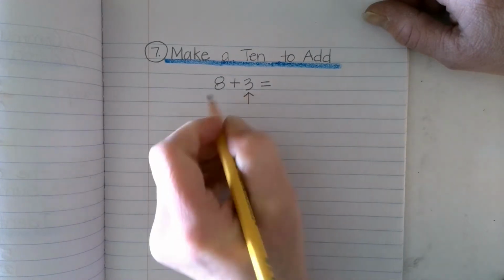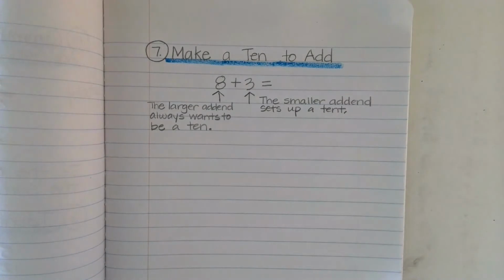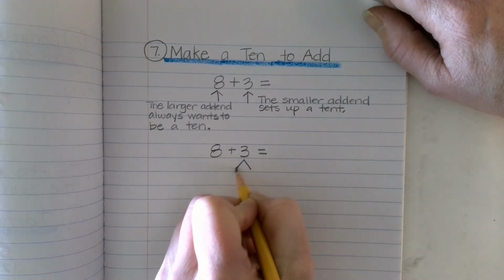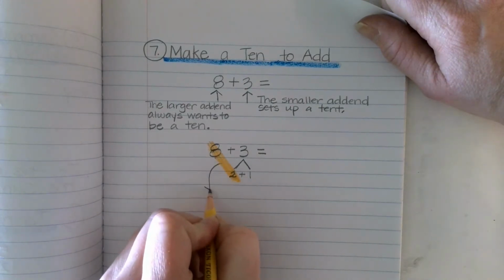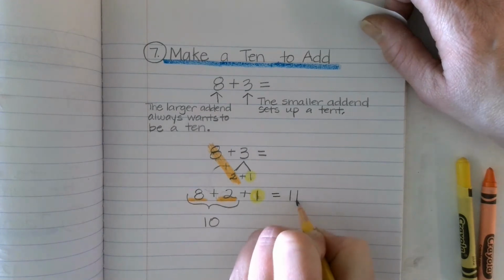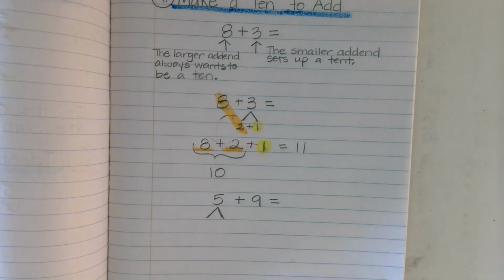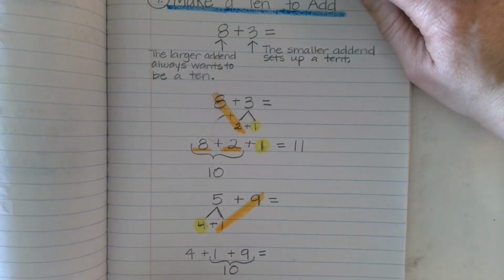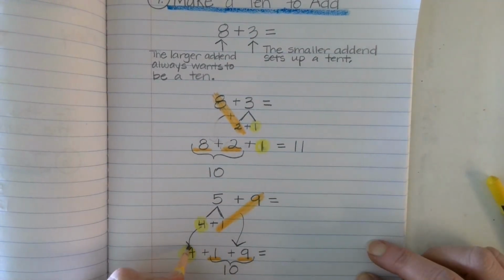Math Journal p. 23 - Make a Ten to Add